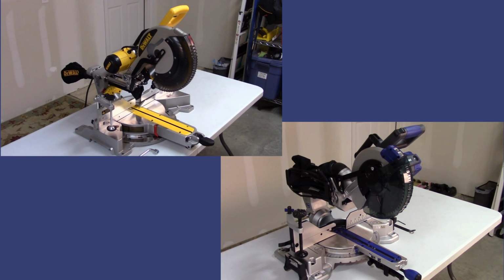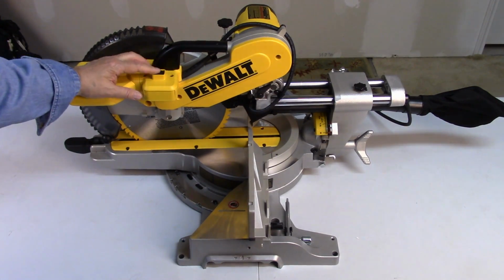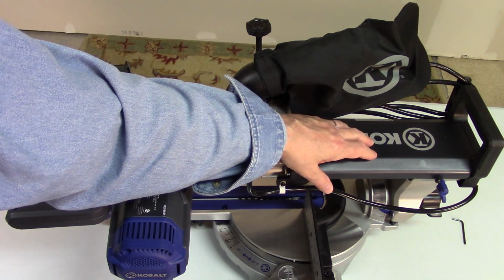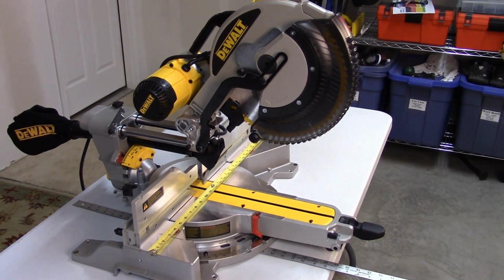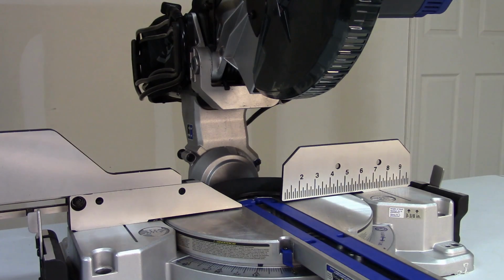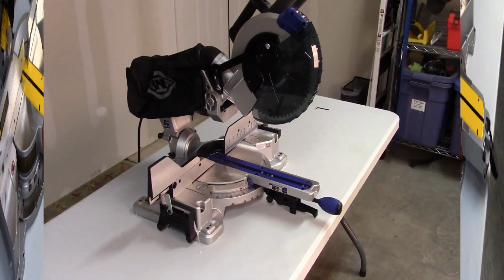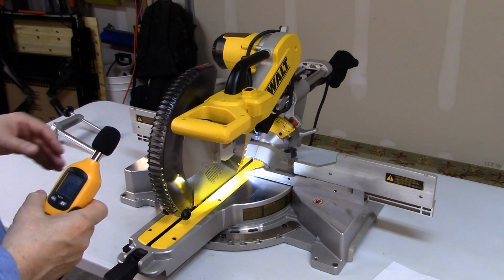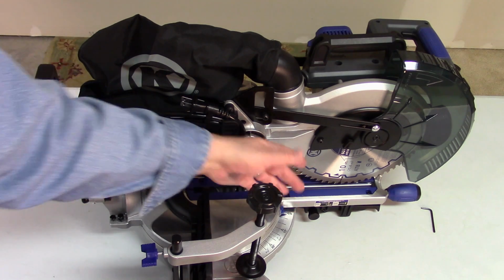DeWalt Miter Saw vs Kobalt Miter Saw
One of my viewers asked if I would do a side by side comparison of the DeWalt DWS780 12" and Kobalt 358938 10" compound sliding miter saws. While this is somewhat of a mismatch I thought I would honor his request with this in-depth feature by feature comparison of these two popular miter saws. I hope you find this video useful.

To Check Current Miter Saw Prices:

** Evolution Power Tools R255SMS+ 10" Multi-Material Compound Sliding Miter Saw Plus

** RYOBI TSS102L Sliding Miter Saw with Laser 15-Amp 10 in.

** RIDGID R4210 15 Amp 10 Inch Corded Dual Bevel Sliding

** Craftsman 10'' Compact Sliding Compound Miter Saw

** Kobalt  10-in 15-Amp Single Bevel Sliding Compound Laser Miter Saw

** Bosch Power Tools GCM12SD - 15 Amp 12 in. Corded Dual-Bevel Sliding Glide Miter Saw

** Dustopper Dust Control

Video Gear & Editing Software I use:

** Camera
Canon VIXIA HF R80
(I actually use an older model which Canon no longer produces)

** Microphone
Audio-Technica AT2005USB Cardioid Dynamic USB/XLR Microphone

** Microphone
External Lavalier Microphone with 20' audio cable + Accessory Bundle for Canon VIXIA

** Lighting
Linco Lincostore Photography Equipment Photo Studio Lighting

** VILTROX VX-18M Professional Heavy Duty Video Camcorder Tripod

** Tripod
I3ePro Professional 72-inch Tripod 3-way Panhead Tilt Motion with Built In Bubble Leveling

** Editing Software
Corel VideoStudio Ultimate X10